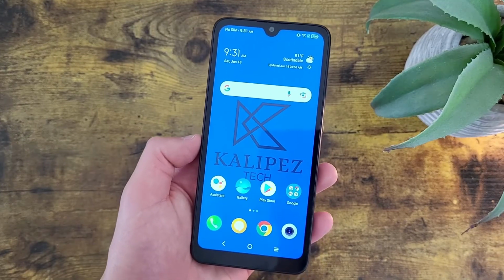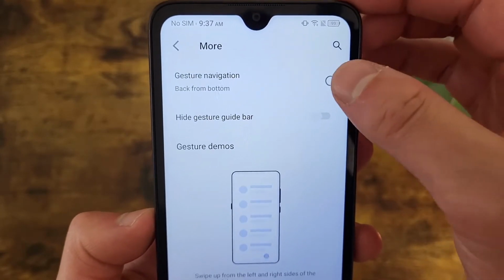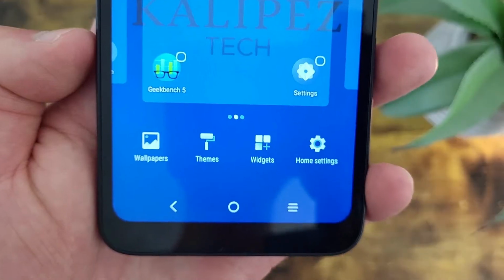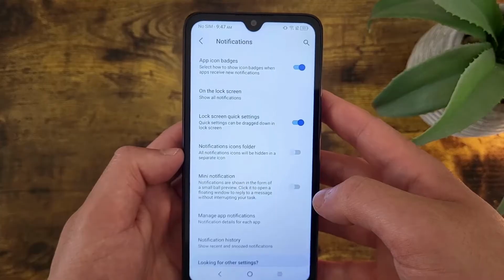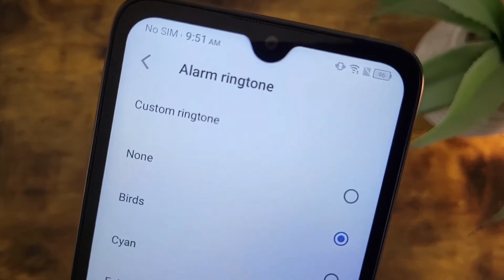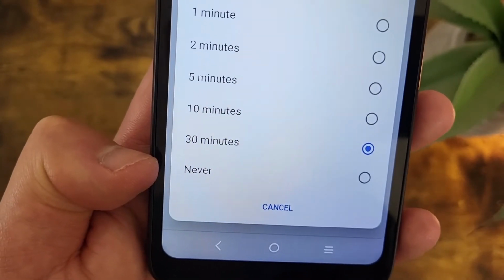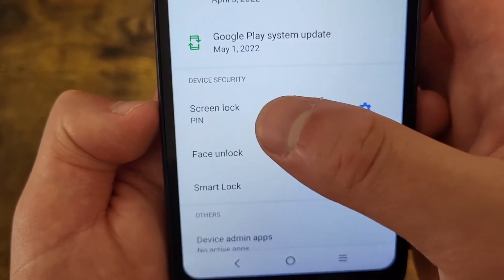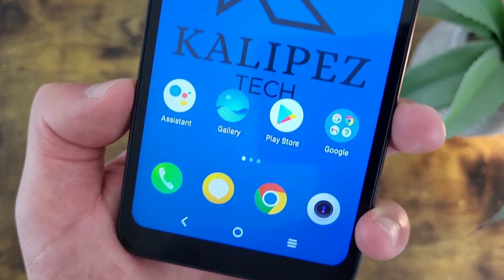TCL 30 Z - Beginner's Guide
📦 Product links!
TCL 30 Z (Amazon)

↘️ Learn more about this phone:
TCL 30 Z

❇️CURRENT DEALS
💰Carrier deals: